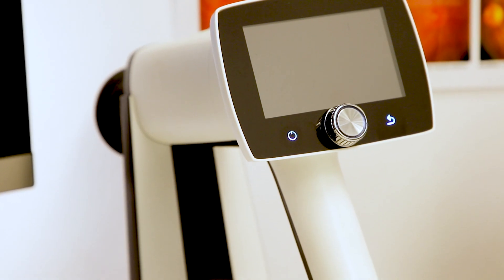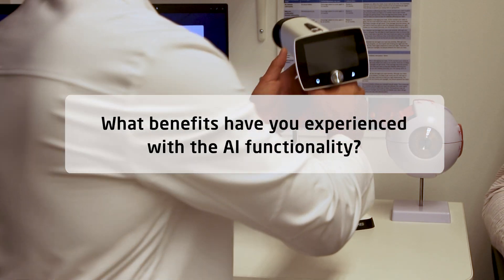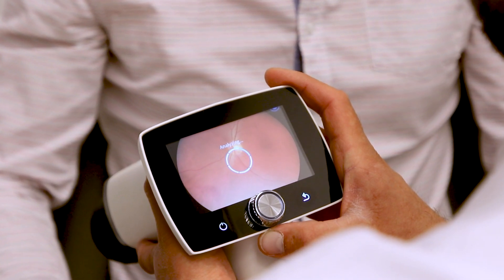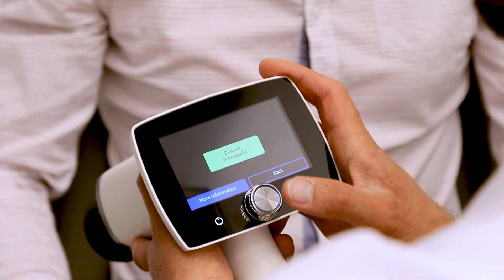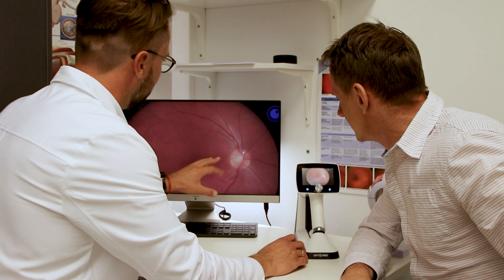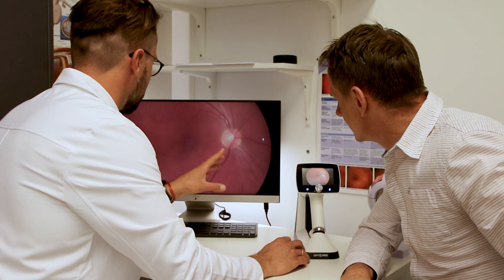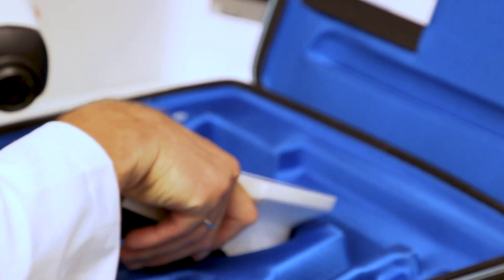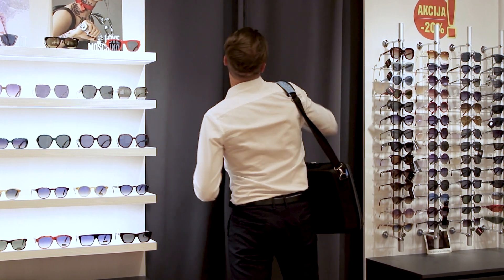AI-Powered Retinal Imaging in Optometry | Interview with Optometrist Edgars Novikovs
In this interview optometrist Edgars Novikovs shares his experiences with the Optomed Aurora IQ handheld fundus camera and describes how artificial intelligence and handheld imaging influences optometrist’s day.

Content and interview highlights:

0:00 - AI-Powered Retinal Imaging in Optometry | Interview with Optometrist Edgars Novikovs
0:12 - Introduction
0:27 - What is Your background in using Optomed handheld fundus cameras?
0:45 - What benefits have you experienced with the AI functionality?
1:19 - Can you share some examples how the camera has helped the diagnostic process of your customers?
2:01 - Final comments